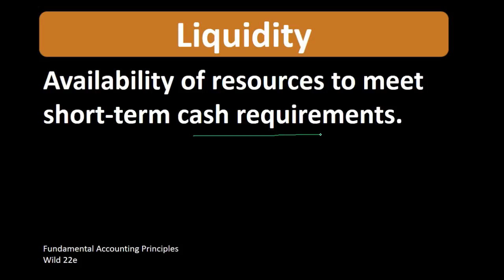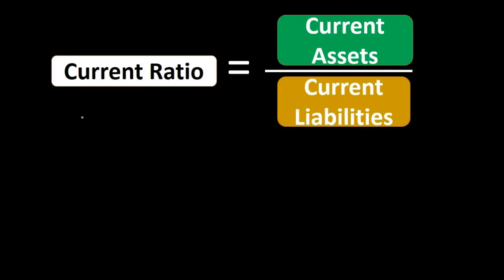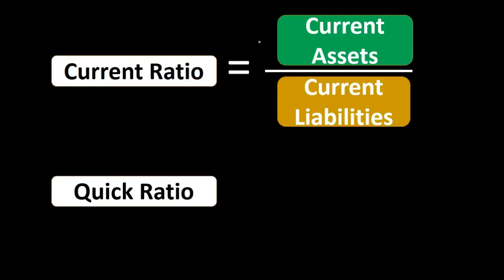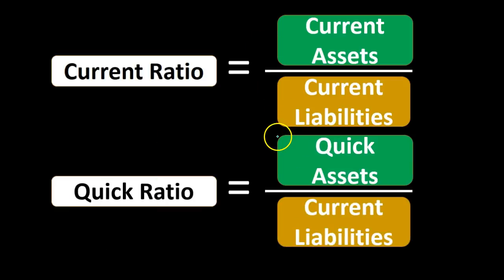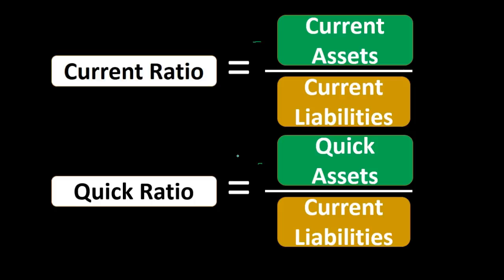Liquidity Definition - What is Liquidity?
Liquidity definition including break down of areas in the definition. Analyzing the definition of key term often provides more insight about concepts. Liquidity can be defined as: Availability of resources to meet short-term cash requirements. Liquidity has to do with our ability to pay for short term obligations, whether they be short term debt or operational needs. Liquidity ratios include the current ration and the quick ration or assed test ration, ratios that measure liquidity by comparing liquid assets to current liabilities.